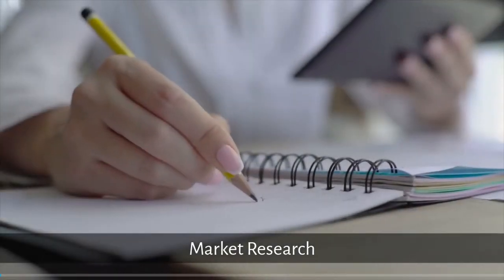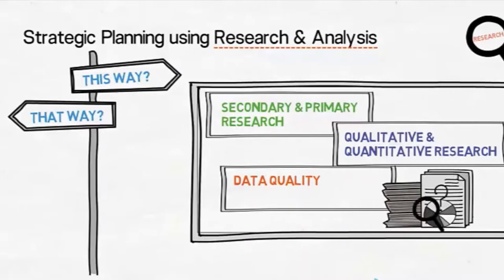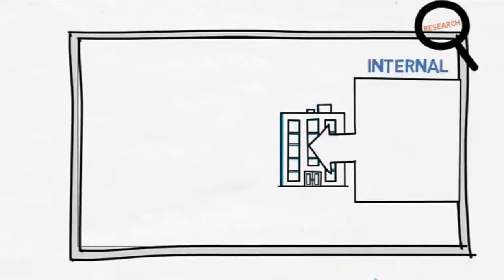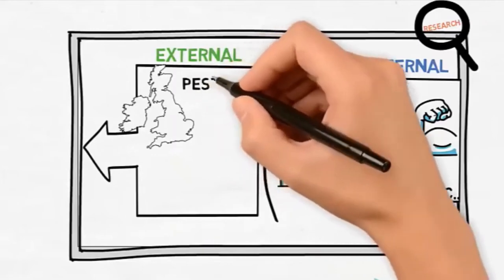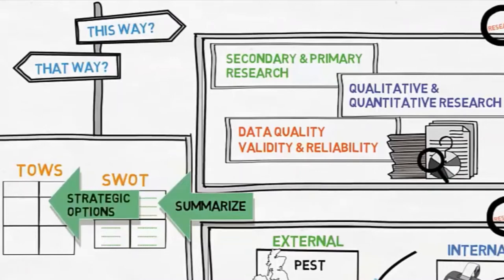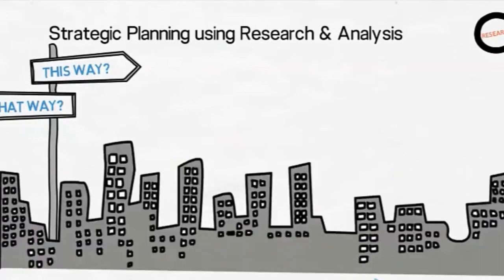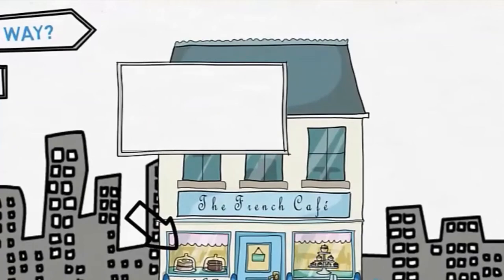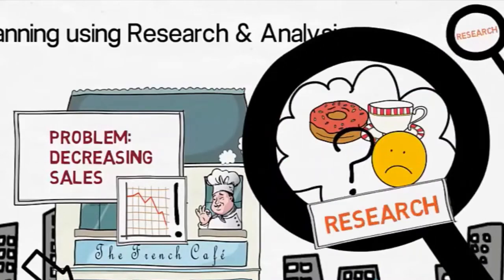The Power of Market Research: Making Better Business Decisions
Market research is the backbone of informed decision-making in business. In this video, we break down the essentials of market research—from planning and data collection to analysis techniques like SWOT and PEST.

Explore how businesses use both primary and secondary research to make strategic choices and stay competitive.

Discover real-world applications and see why continual research is essential for understanding market trends, customer needs, and making smarter decisions.

Video Content

0:09 - Introduction to Market Research
0:31 - Types of Research: Primary and Secondary
0:50 - Planning Your Research Process
1:30 - Data Collection Methods: Surveys, Interviews, and More
2:30 - Observations and Experiments in Research
2:59 - Analyzing Data: Internal and External Frameworks
3:32 - SWOT and TOWS Analysis for Strategy
3:59 - Importance of Data Analysis in Decision-Making
4:16 - Case Study: The French Cafe
5:00 - Benefits of Market Research for Business Success
5:18 - Continuous Research in Marketing
6:07 - The Power of Quality Data for Better Business Decisions

Famous Quote: "Research is creating new knowledge." – Neil Armstrong

School of Learning
Arnav Dutta